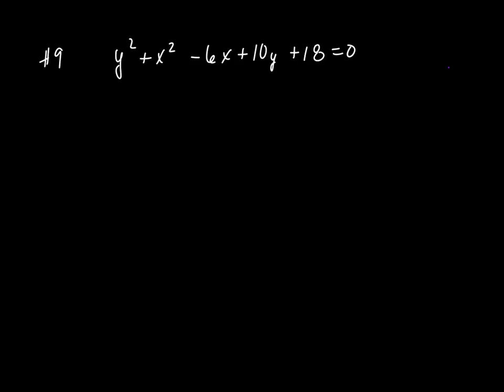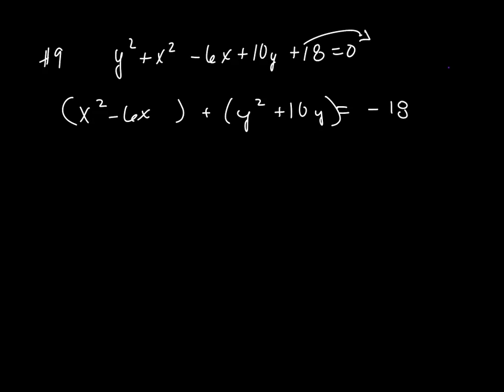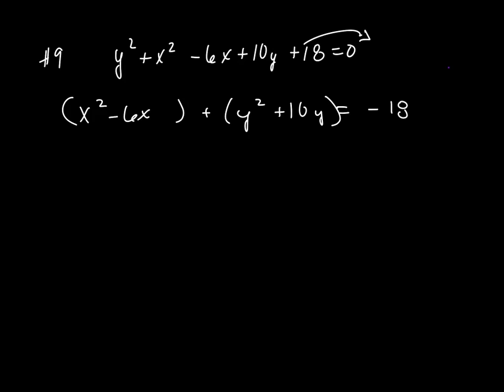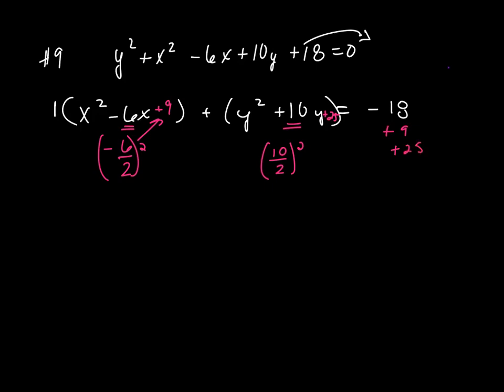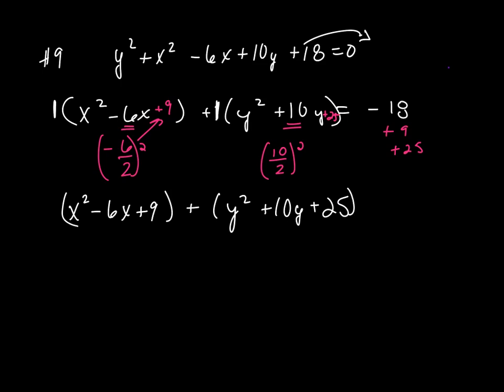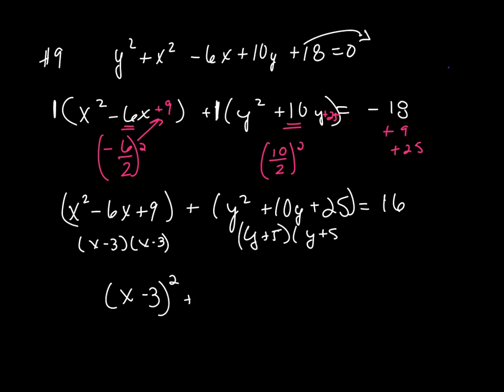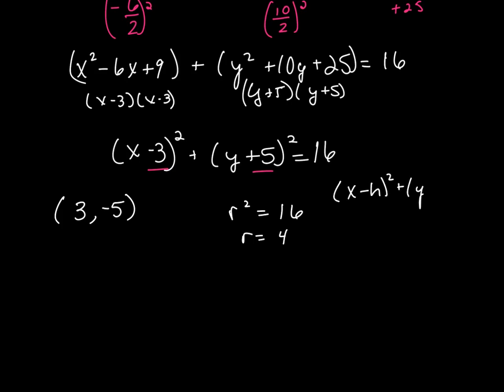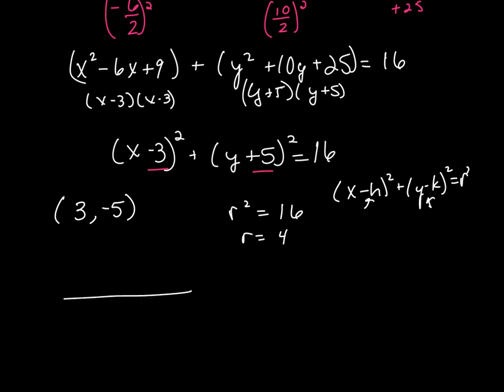circle from general form